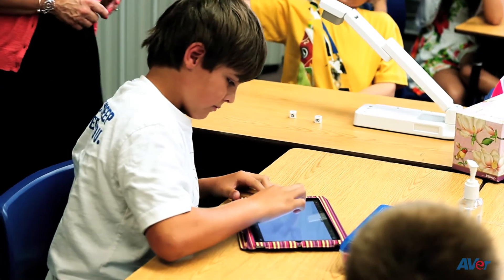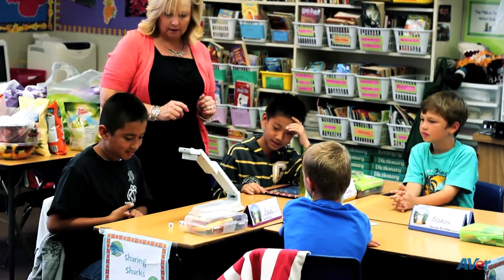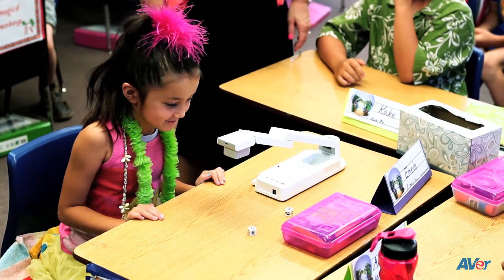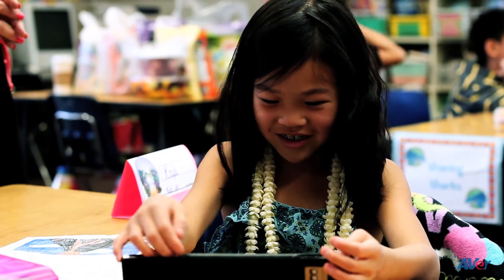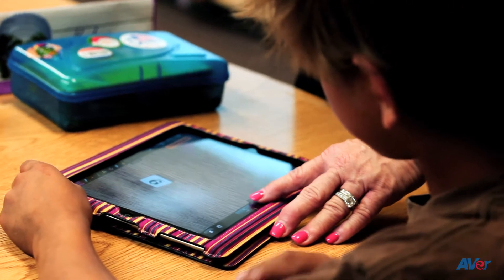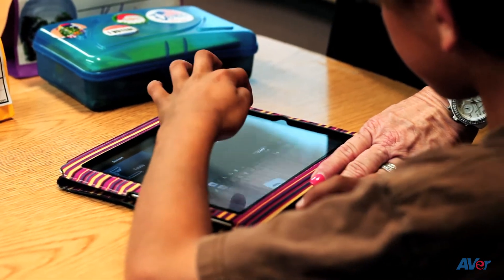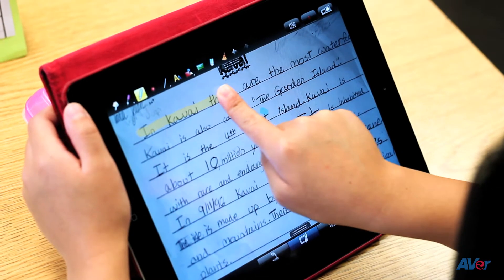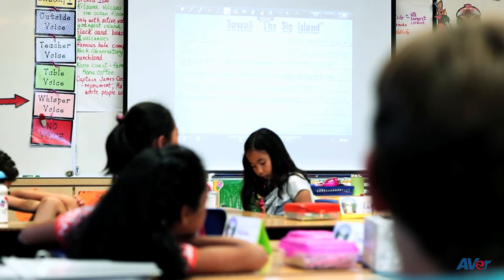Aligning Technology with Common Core, Campbell Unified School District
"Anytime you can put a device in a child's hand, it increases learning because it moves them from what they are traditionally used to doing..."